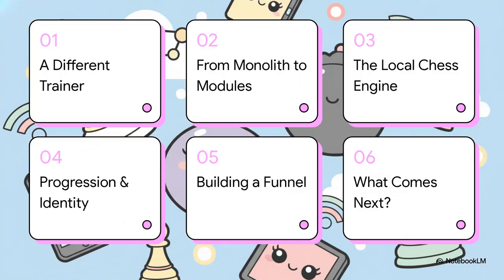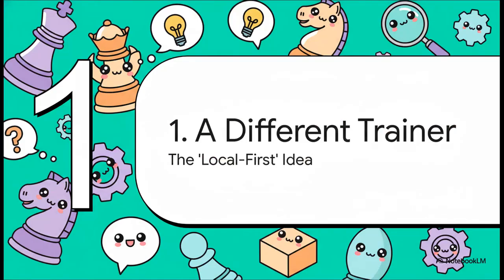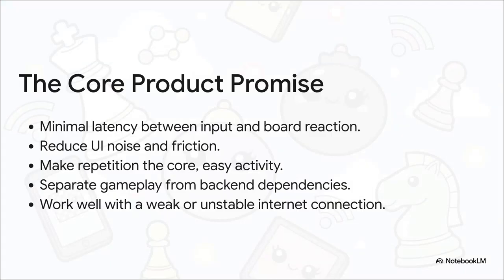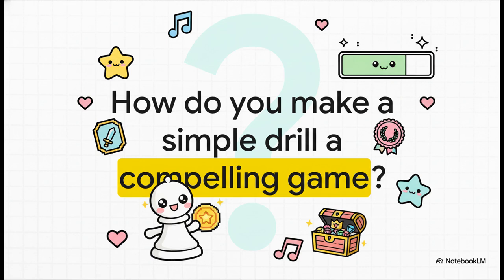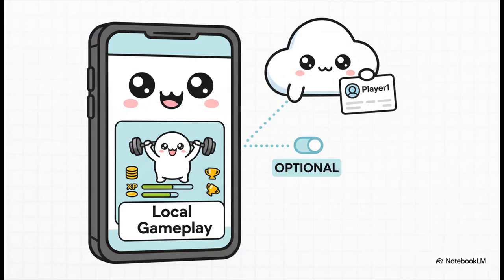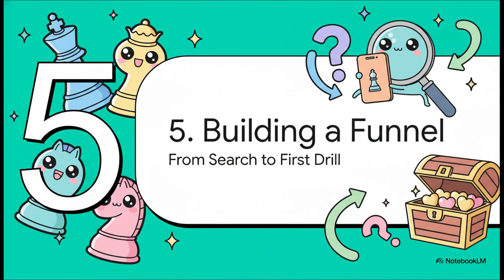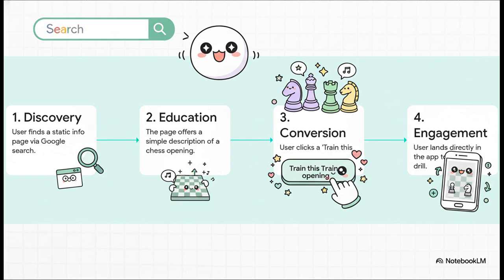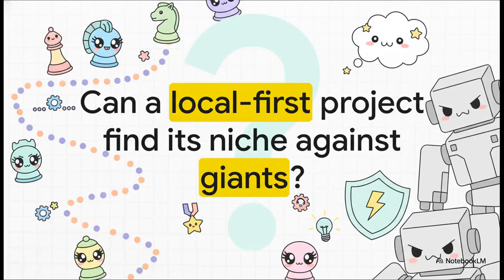The Evolution of chessdrill.app- NotebookLM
AI summary generated using Google NotebookLM from project materials.
Check this offline friendly and clever product! chessdrill.app